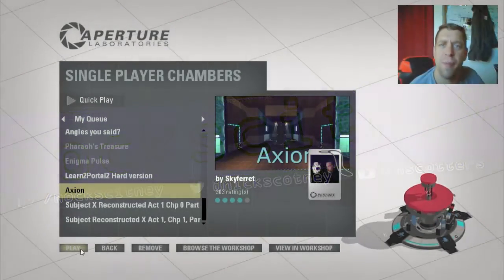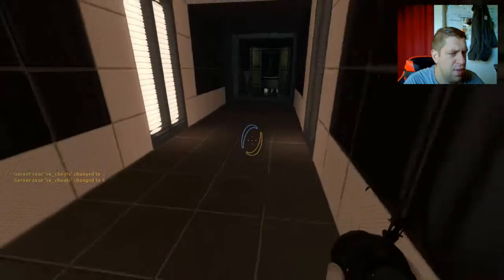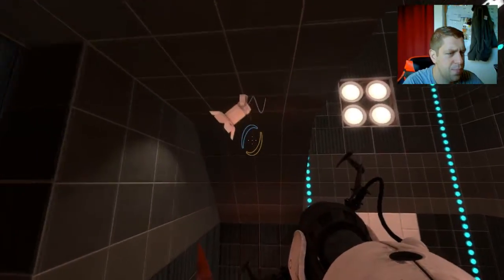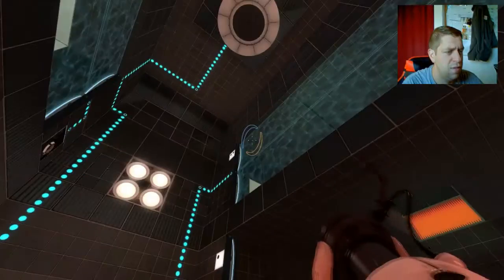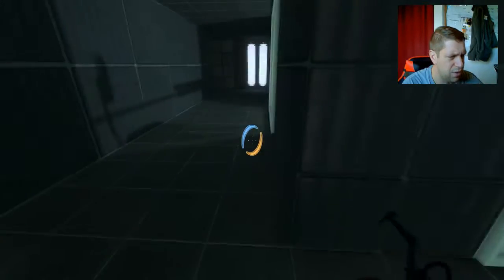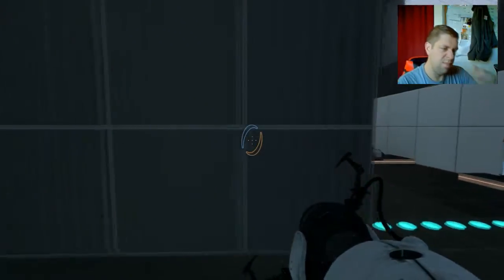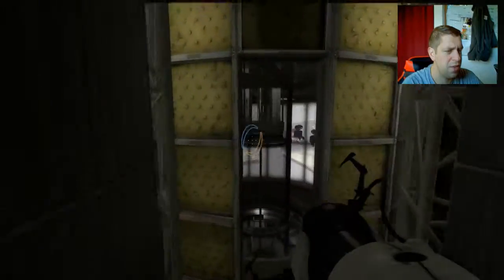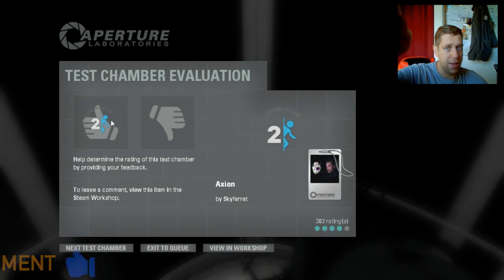Axion by Skyferret | Portal 2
A Hypothetical elementary particle to resolve the strong CP (charge parity) problem in quantum chromodynamics (QCD)!?!?!?!

Today we're playing the brand new map from Skyferret - Axion. This is a relatively short one as far as skyferret maps go, but it's still made to the same high standard which we've come to love and expect from the awesome map maker - ENJOY!